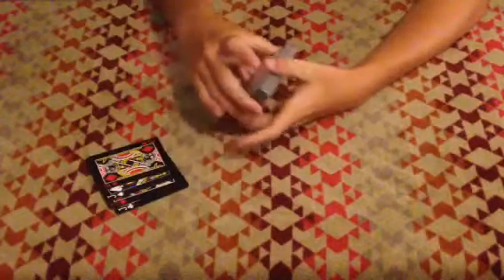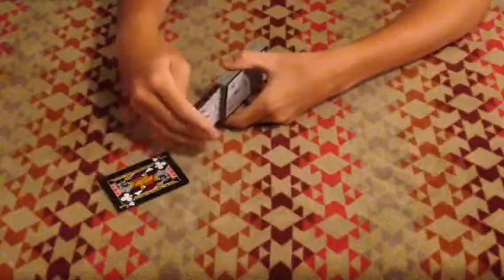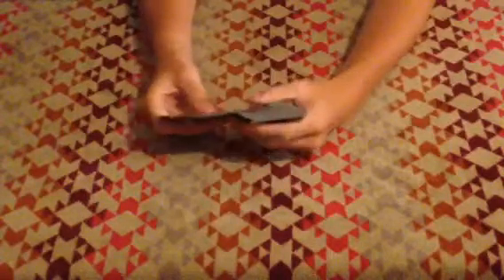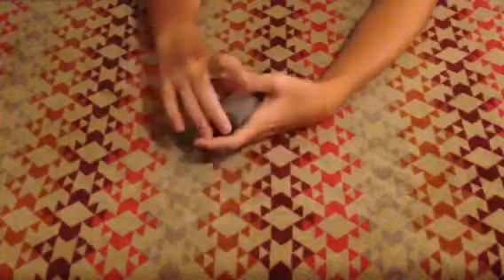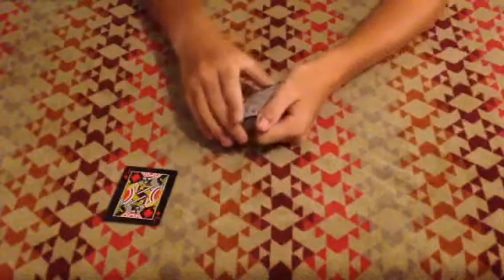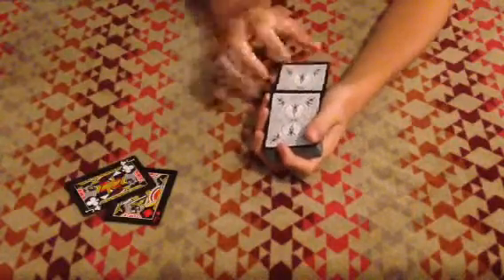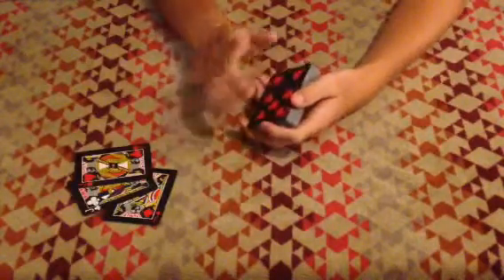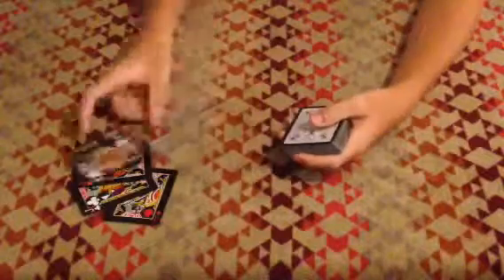Jumping jacks tutorial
Sorry I didn't go in depth with the color changes I will put links to the and make tutorials in the future.

Deck used